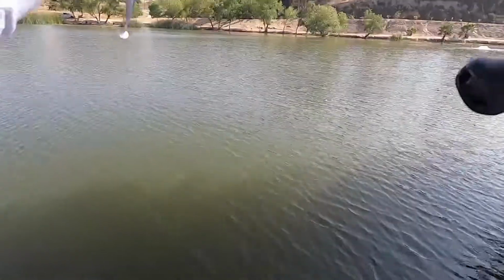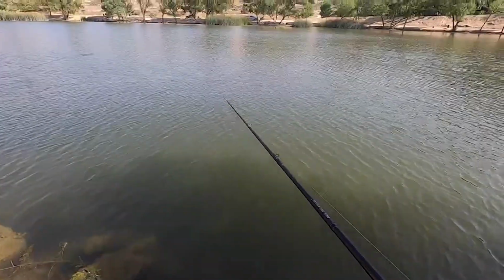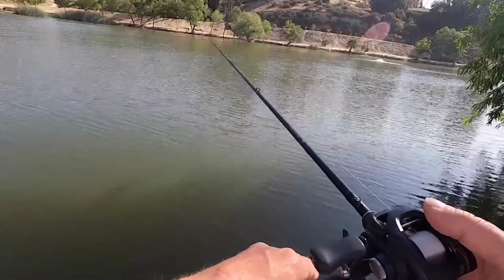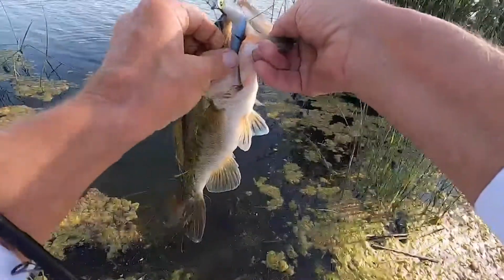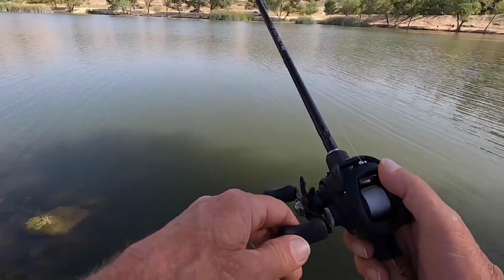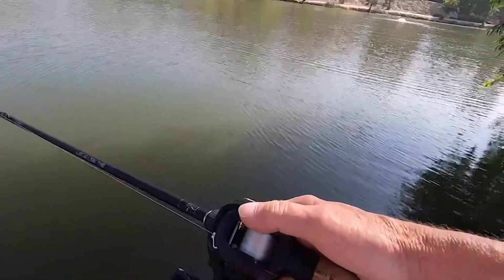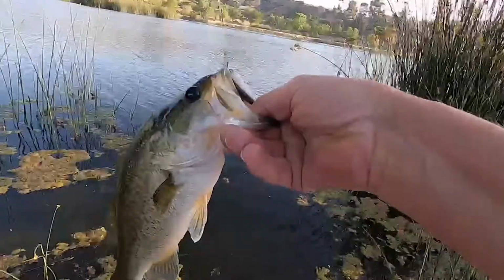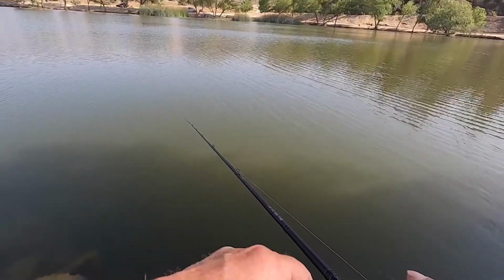5 Swimbait Retrieves For Post Spawn Bass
bassfishing Those post spawn bass can be tough, but we have a few swimbait tricks up our sleeve that we want to share.

And of course our website, which is full of articles, event coverage, and reviews: